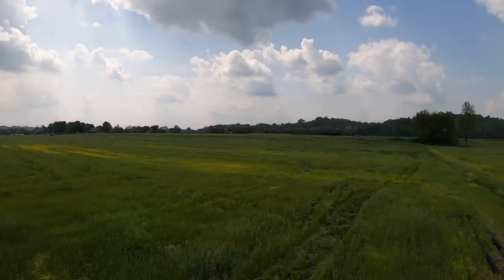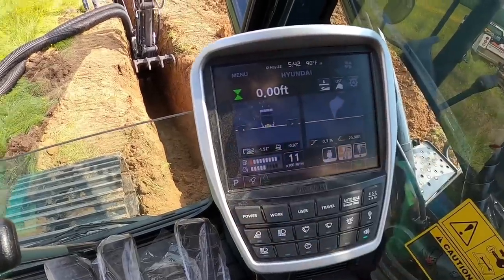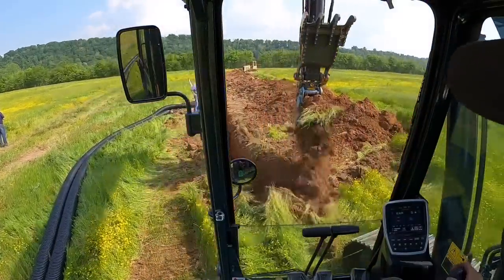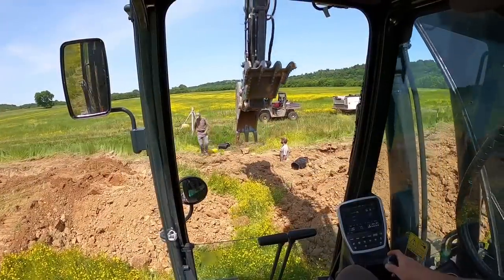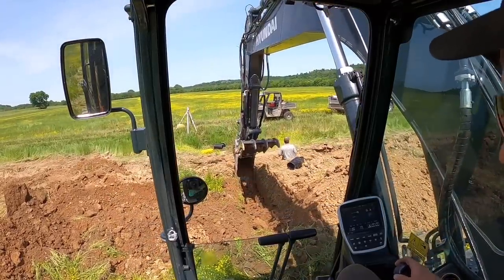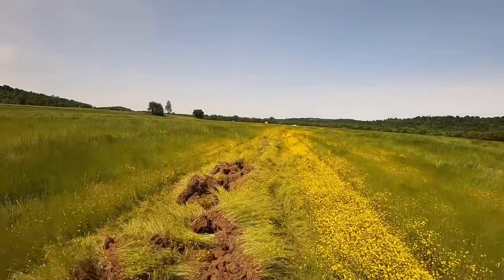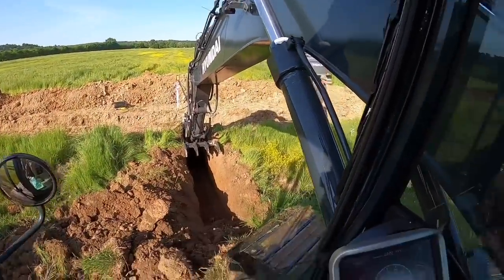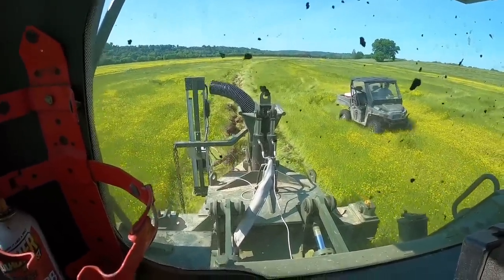This video has got it all- first job for Hyundai 210AL, paddle wheel river boat, and end of tiling.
The Hyundai is on the job site and we are finishing up tiling!